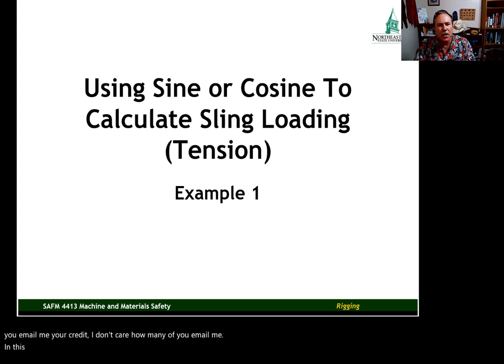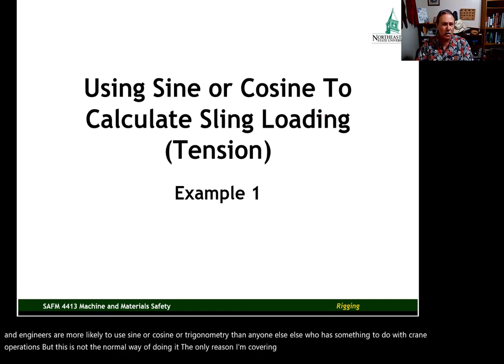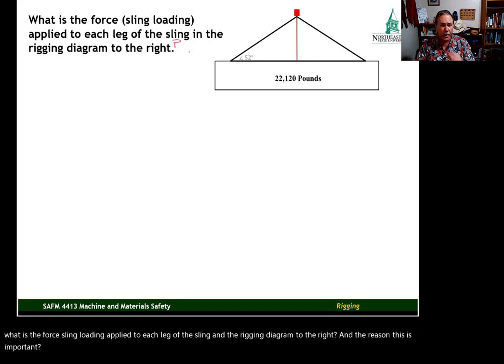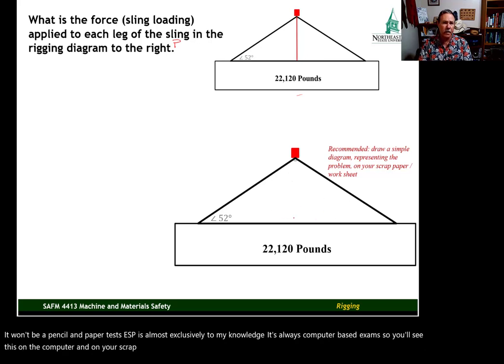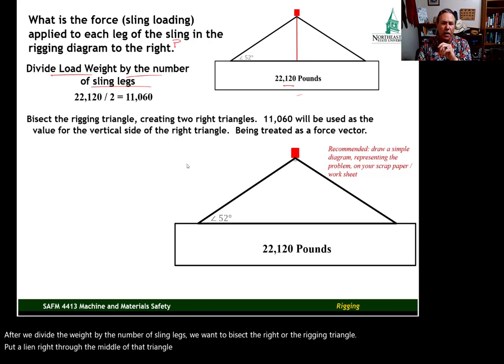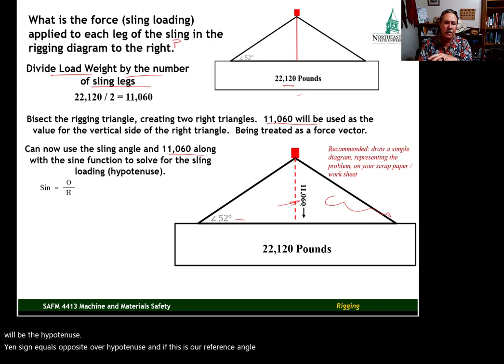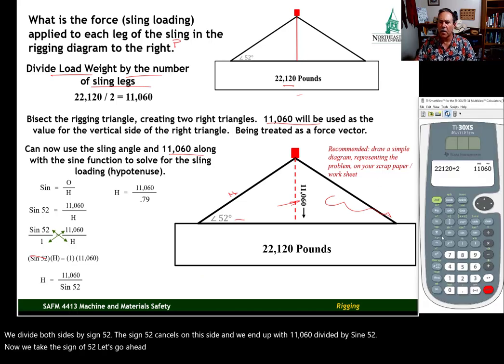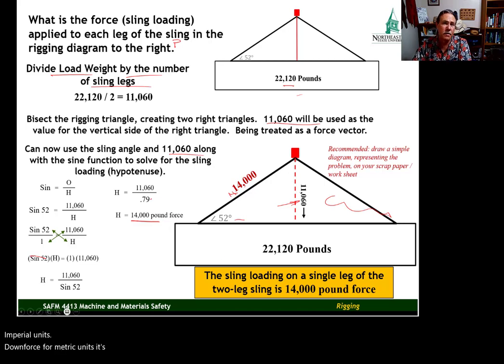Sine for Sling Loading Imperial Units Example 1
Use the Sine function to calculate sling loading.  Knowledge of this method is not required for NCCCO certification exams.